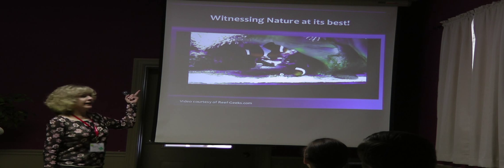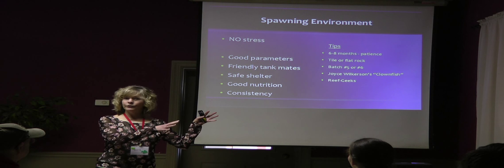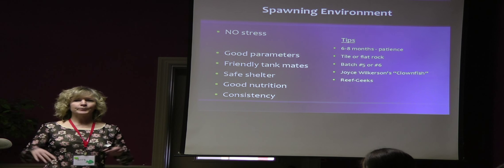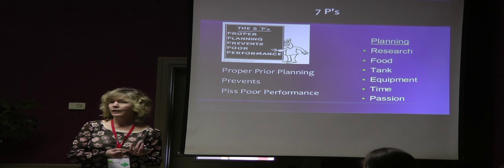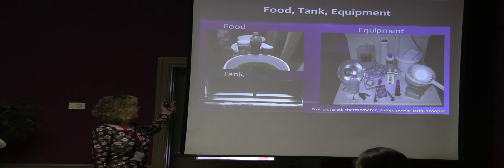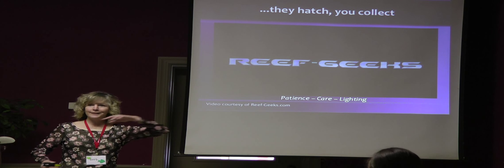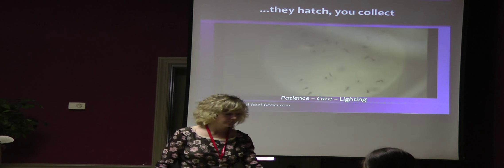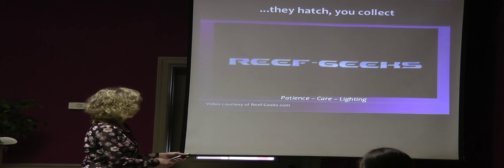Clown Fish Breeding Part 1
Delaware Valley Reef Club Frag Swap 2011 presents a Talk on Clownfish Breeding with Barb!